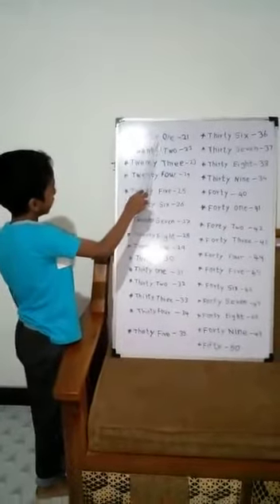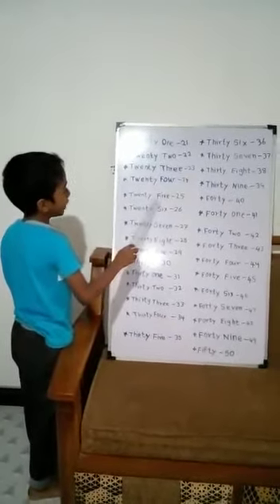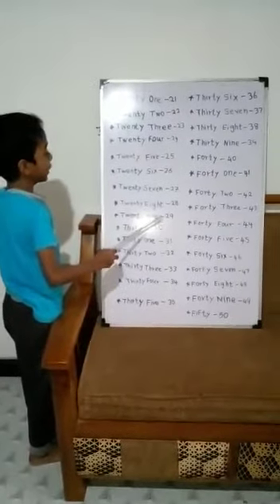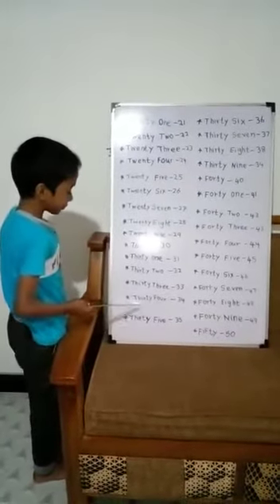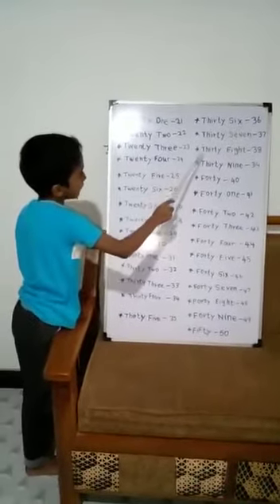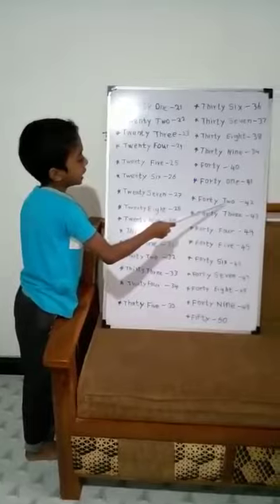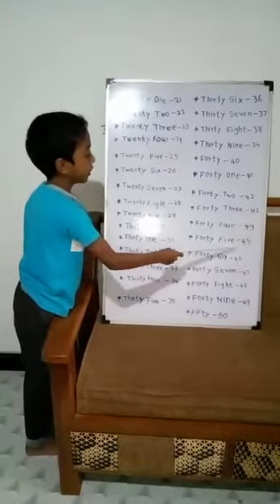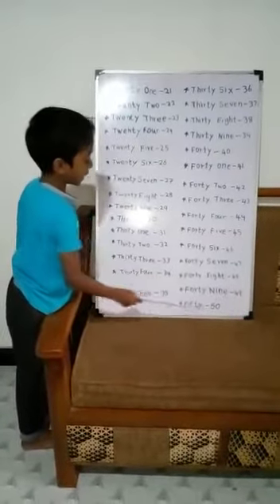Starters English Course Student Performance